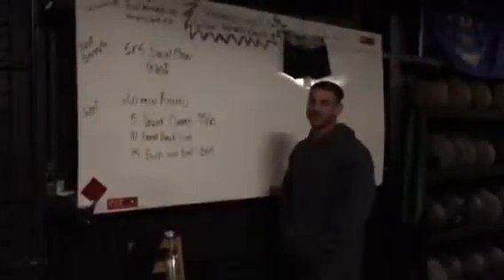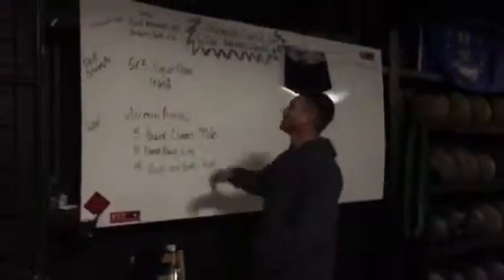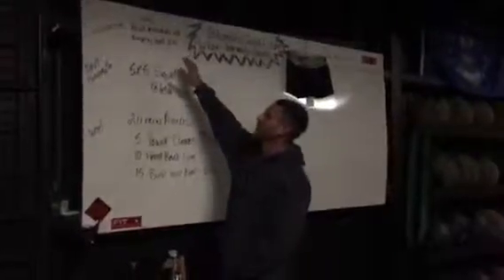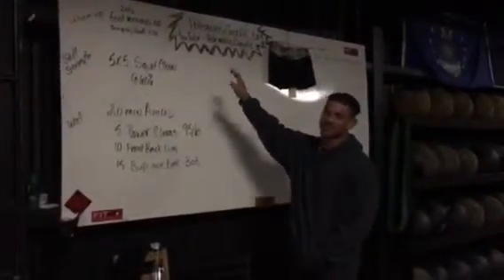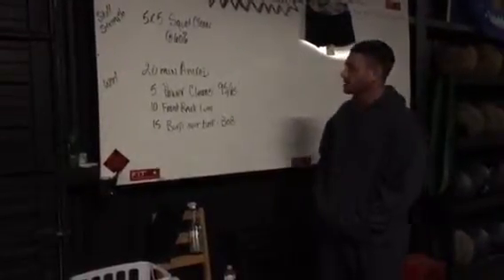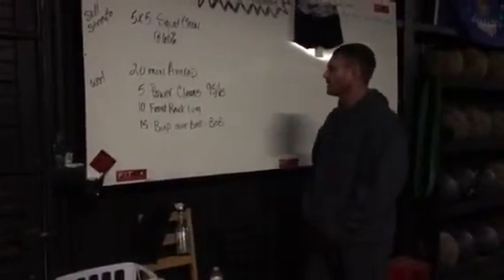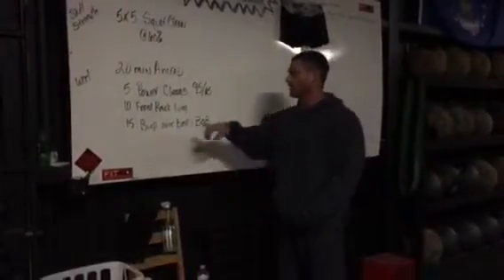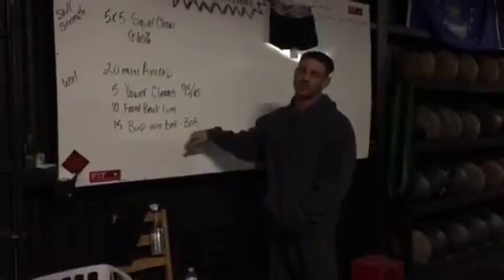Wod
Squat cleans